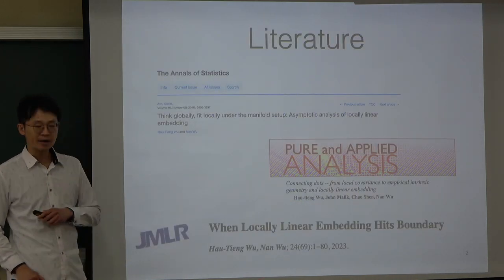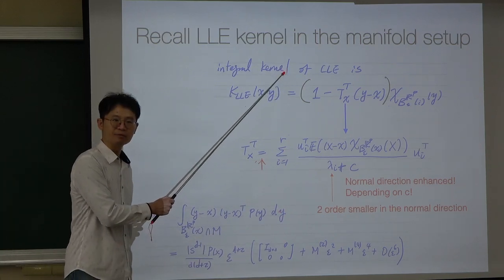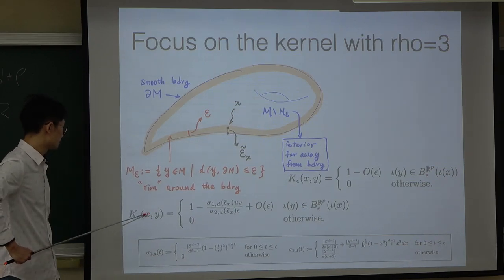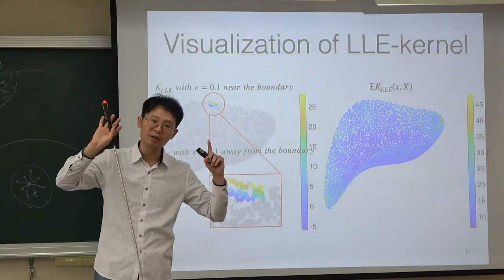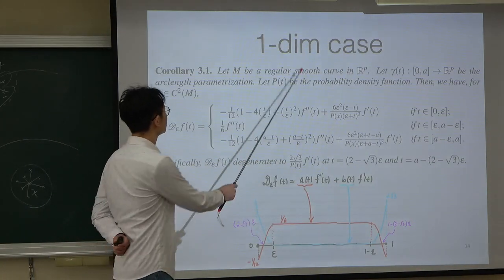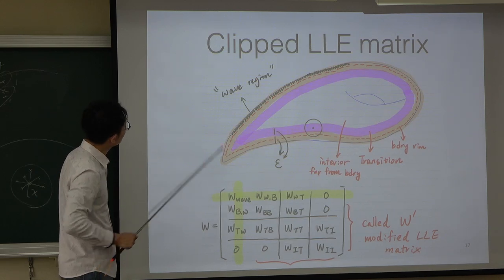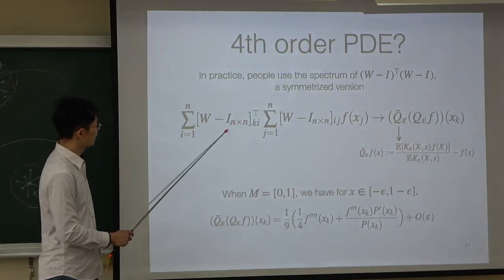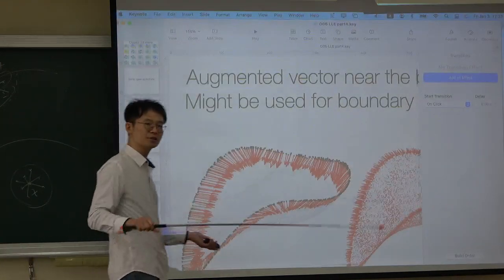Locally Linear Embedding (LLE), part 4 -- when LLE hits the boundary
Welcome to Part 4 of a 5-part lecture series exploring recent advancements and insights into Locally Linear Embedding (LLE), one of the first nonlinear dimensional reduction algorithms introduced in 2000. This series provides a range of theoretical analyses from various perspectives, offering a thorough understanding of this foundational technique that we know up to now (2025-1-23).

In this fourth part, we explore how LLE behaves when the manifold has a boundary, and provide several open problems.